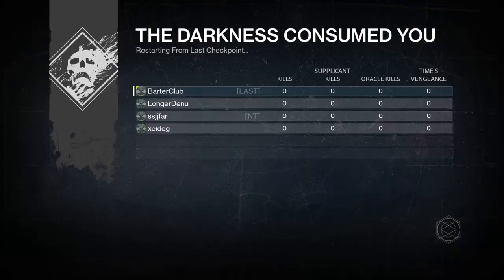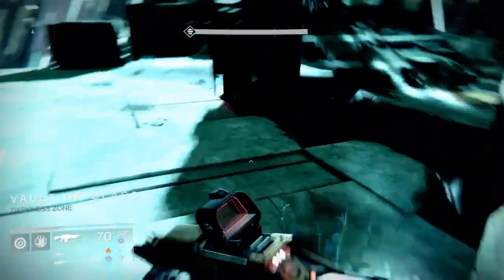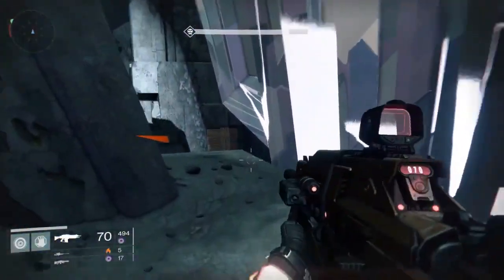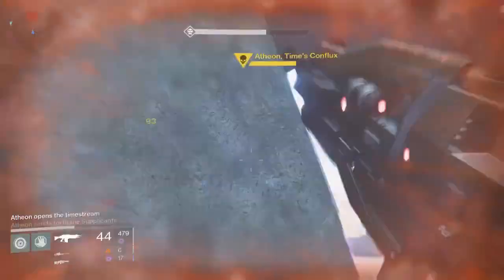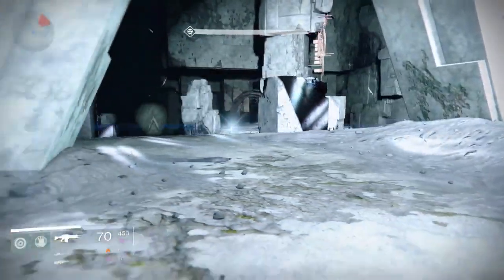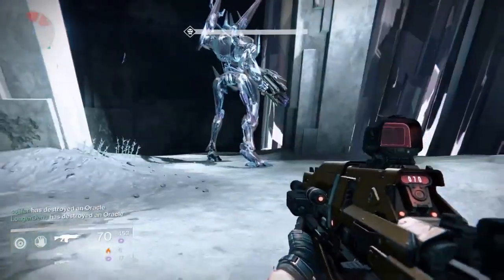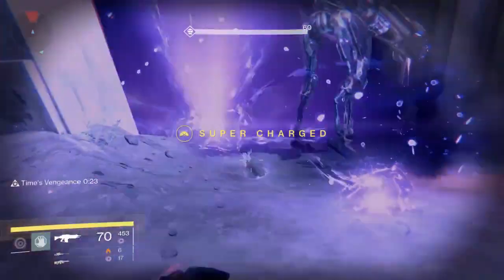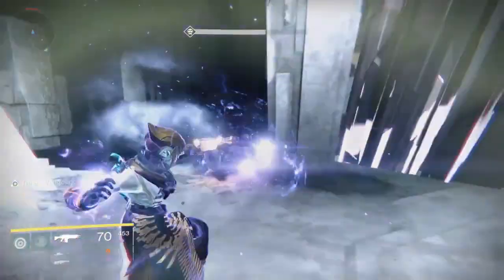How to Cheese Atheon in VOG Normal/ Hard with 4 People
In this video we will show you how to cheese Athron in Destiny Valt of Glass on Normal. Hard is the same with more players. All you need is warlocks with grenades.

►Just Starting out with youtube and want a partner? Go here and sign up and become a Partner with Freedom!